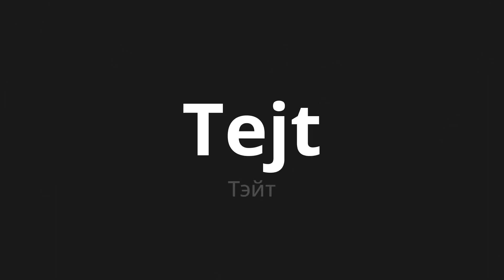How to pronounce Tejt | Тэйт (Tate in Russian)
Master the Pronunciation of 'Tejt | Тэйт' - which means : Tate in Russian 📝 with @PronunciationRussian 🎓🗣️ - [Your Guide to Russian]

Learn to pronounce 'Tejt' perfectly in Russian with our easy and engaging tutorial by @PronunciationRussian! 📖📽️ In this comprehensive video, we provide you with native speaker examples 🗣️👂 and phonetic breakdowns 🎵 to ensure you get the pronunciation just right.